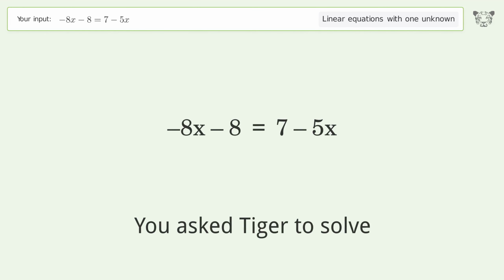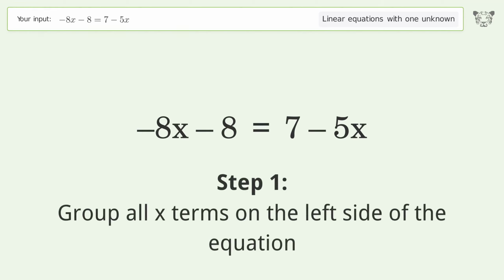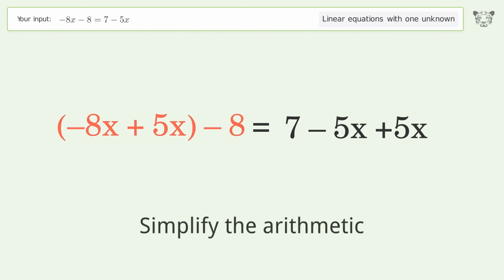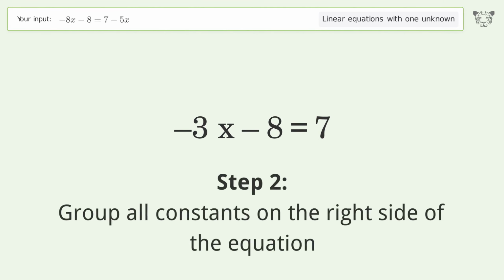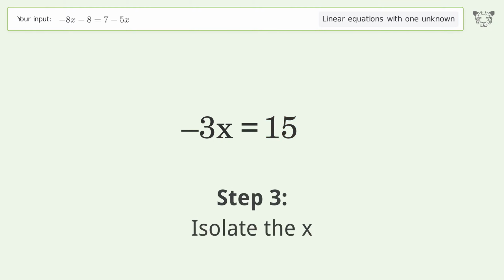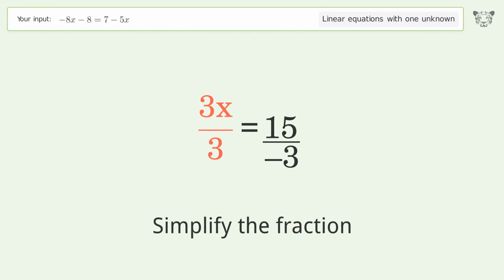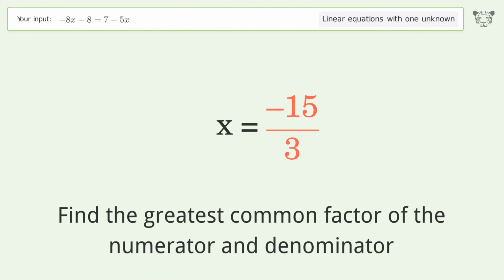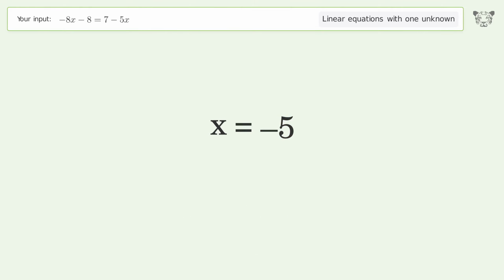Solve -8x-8=7-5x: Linear Equation Video Solution | Tiger Algebra